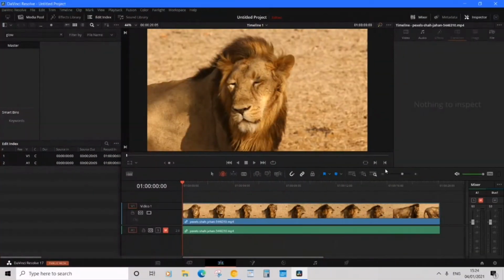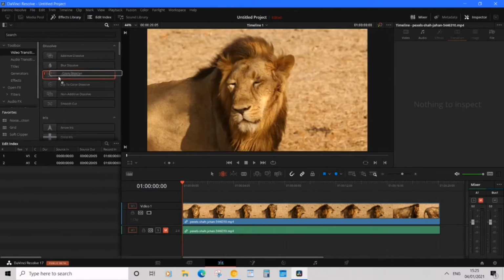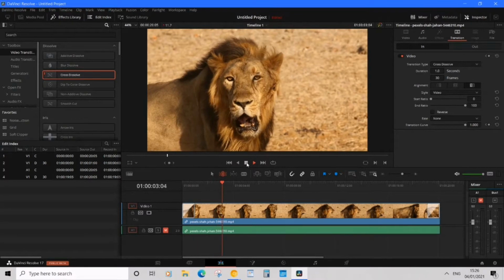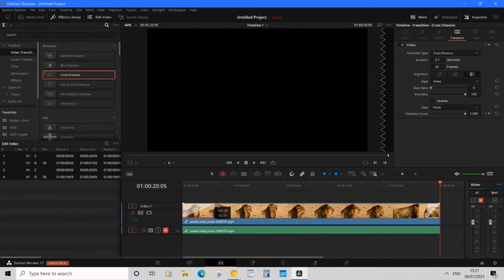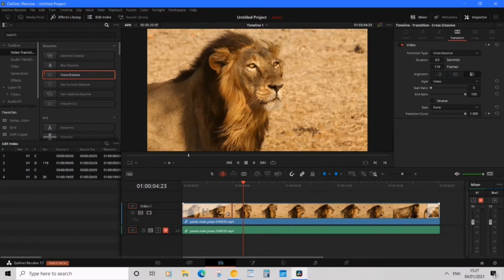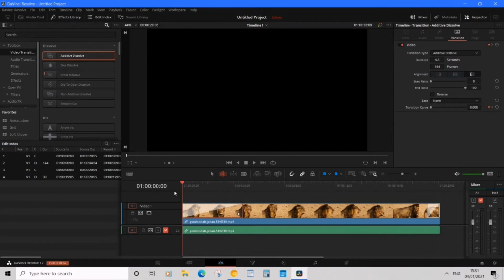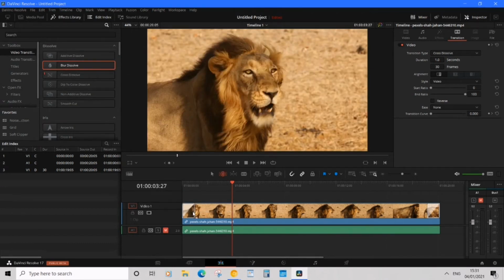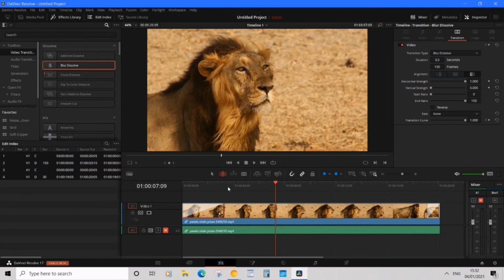How to Fade In & Out Video | Davinci Resolve 17 Tutorial (2025)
In this video, you'll learn how to use the Fade Effect - the basic transition of adding a crossfade between clips and the different ways you can do this inside of DaVinci Resolve 17.